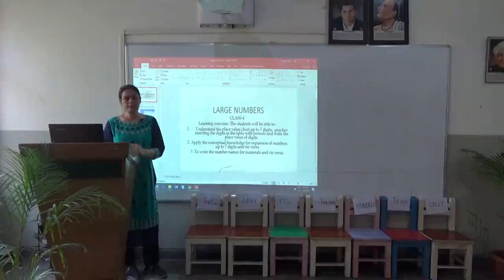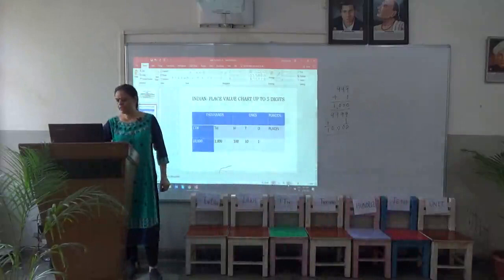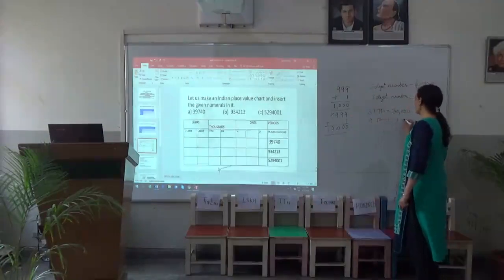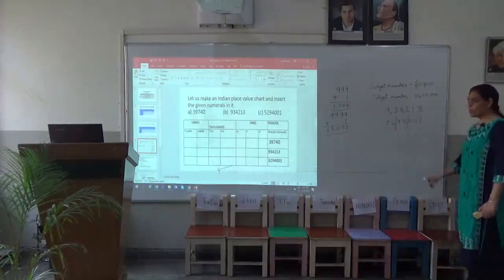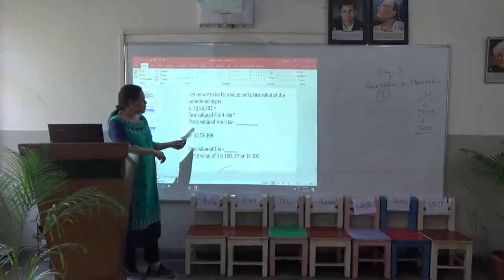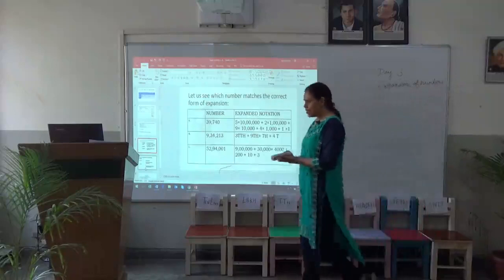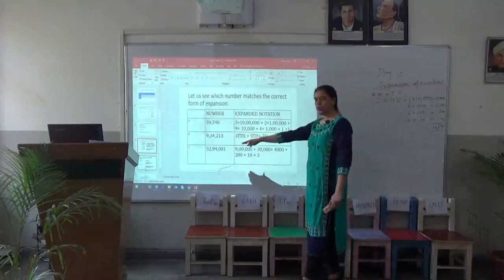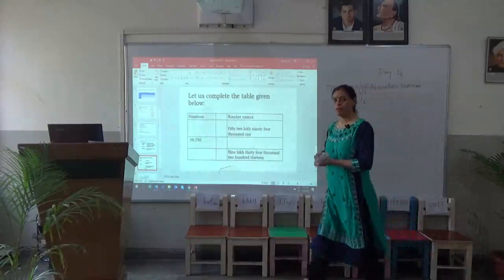Class 4 Math Larger Number